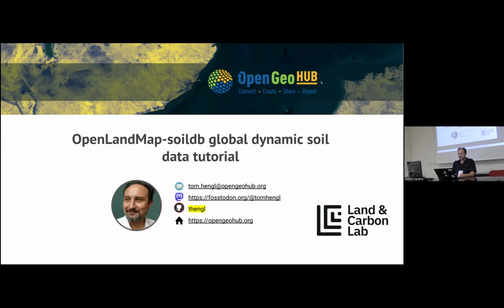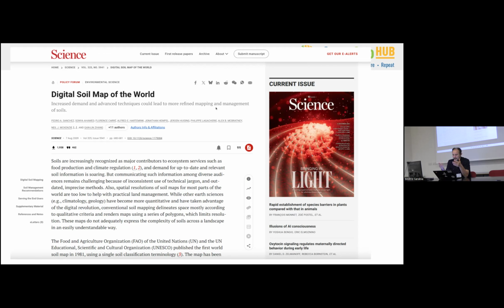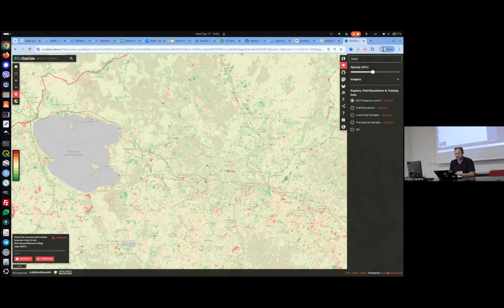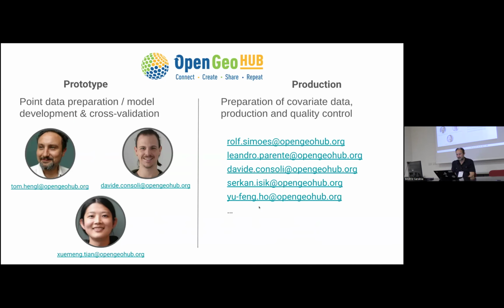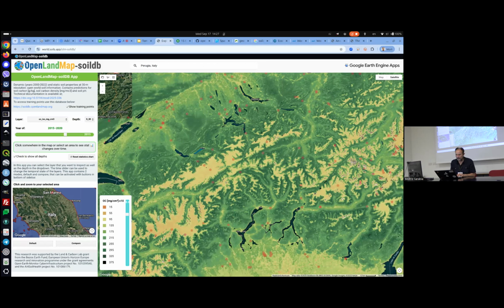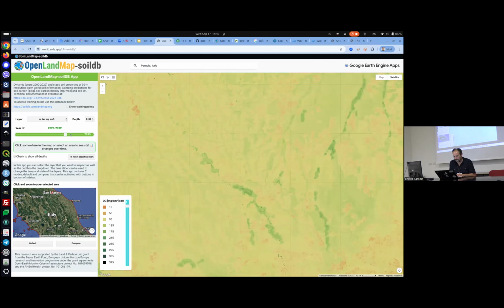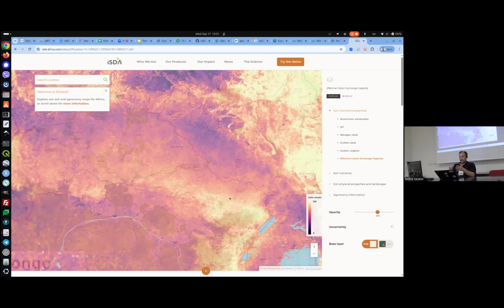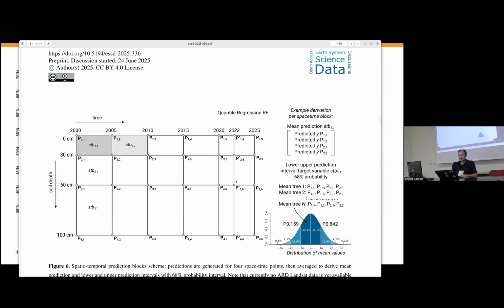Tom Hengl: OpenLandMap-soildb global dynamic soil data tutorial